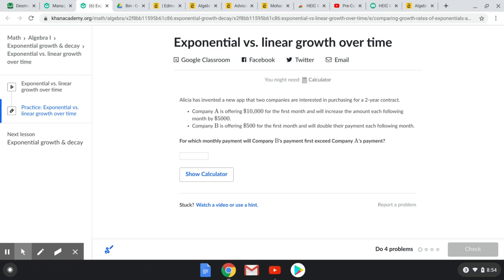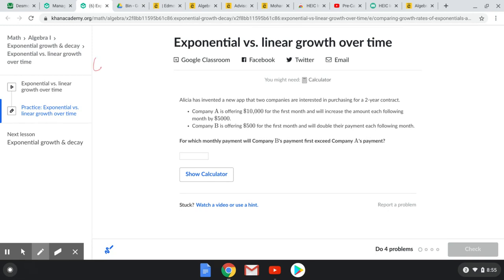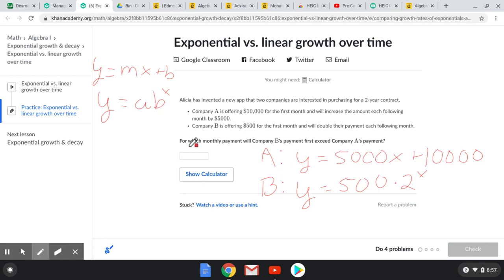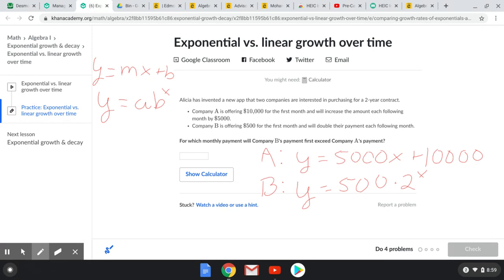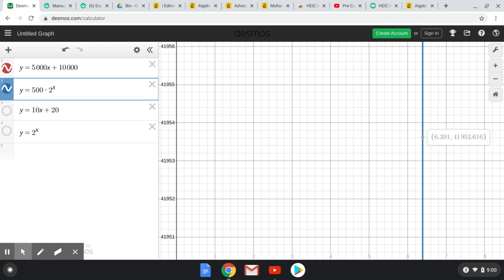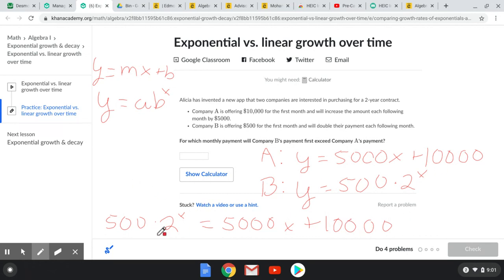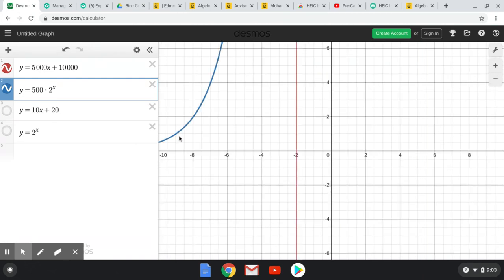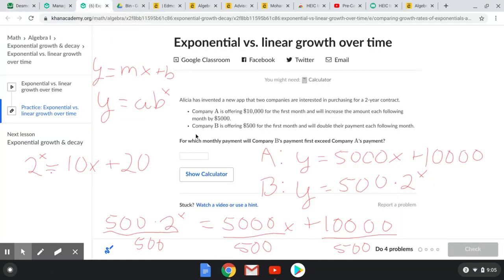Exponential vs. linear growth over time